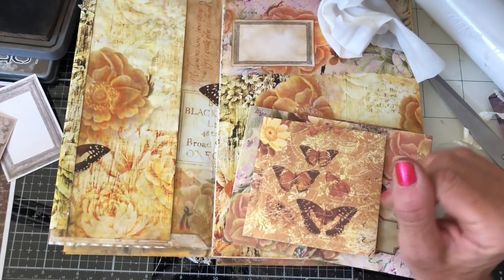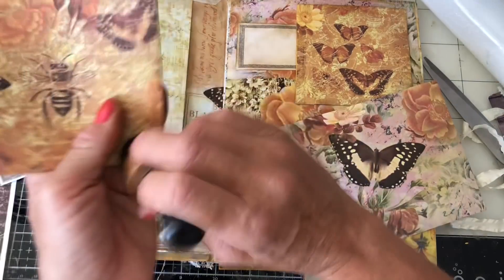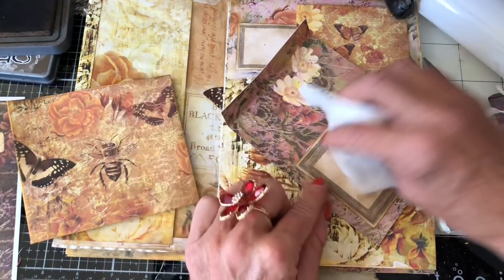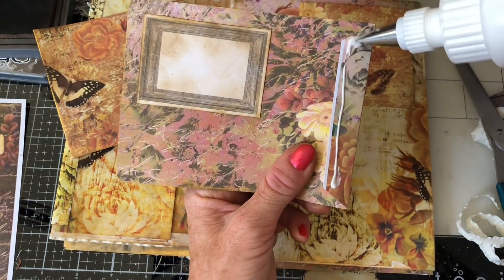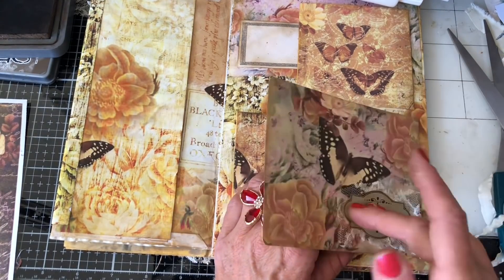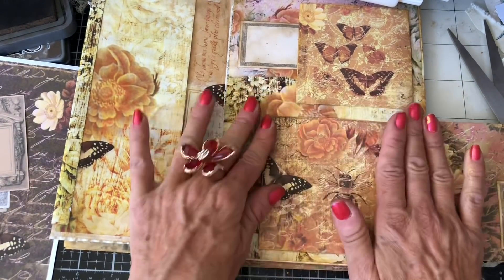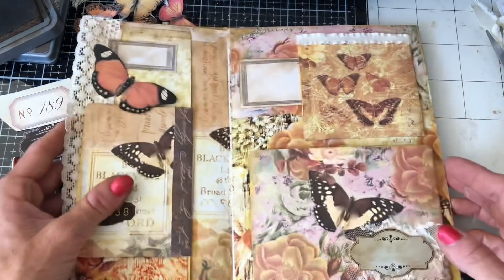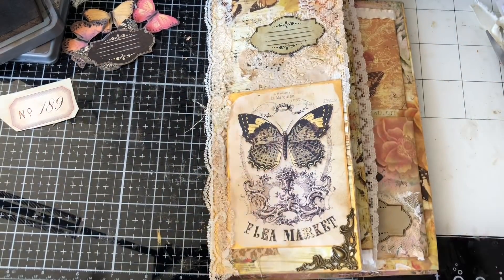Flip Up Folio Ideas & Spreads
Hi - I am busy adding flips and flaps to my Flip Up folio.

200gsm Smooth Paper for Printing from Inkjet Printer - beautiful qulity prints
Bosch Hot Glue Gun
1.5 inch large Book Rings - perfect for chunky ring bound journals
Tim Holtz Vintage Photo Distress Ink
HP 6950 Printer - Instant Ink Compatible